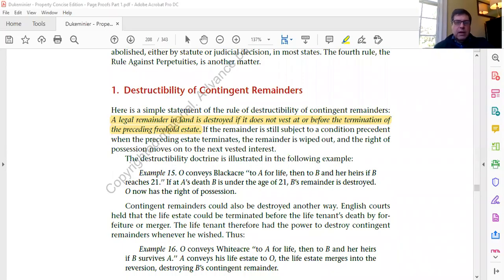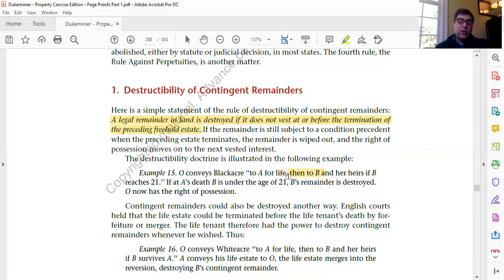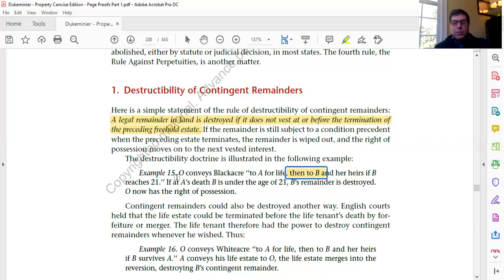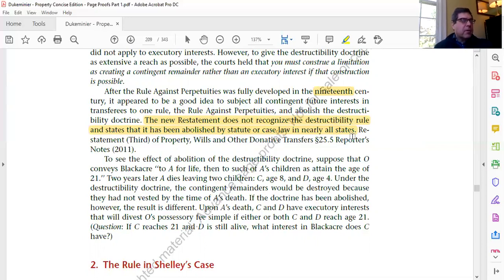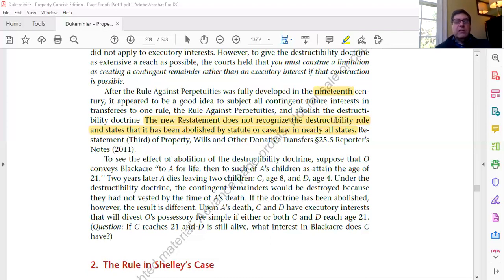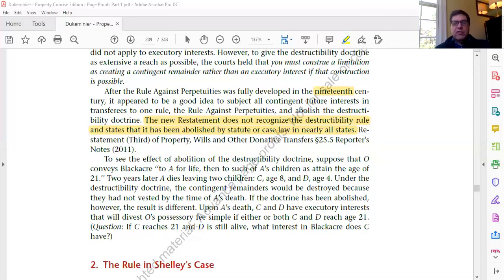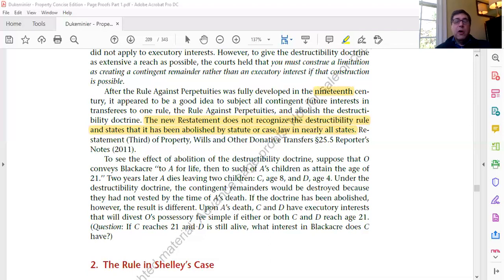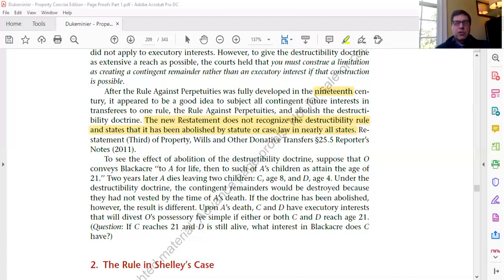Review Lecture 4 Destructibility of Contingent Remainders pp 208 09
Z Property